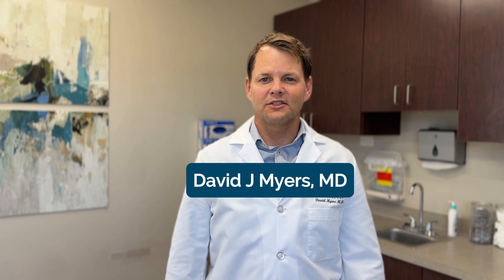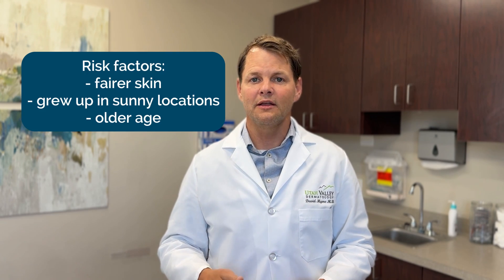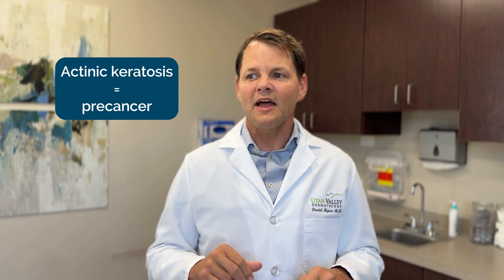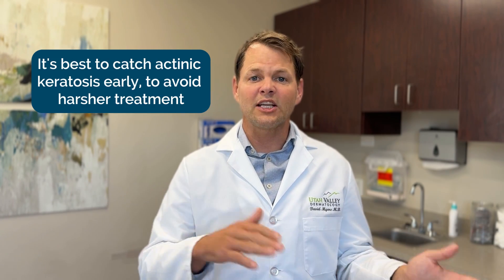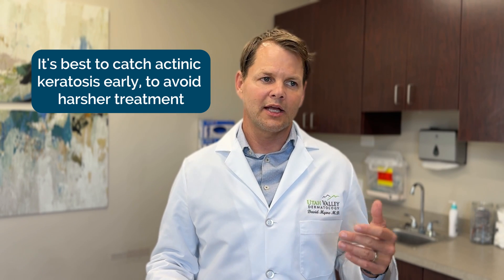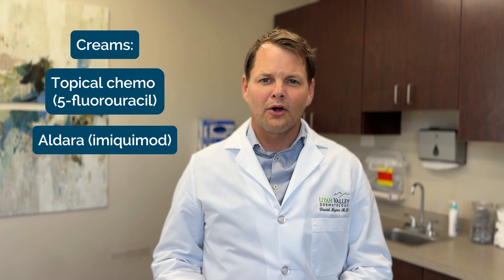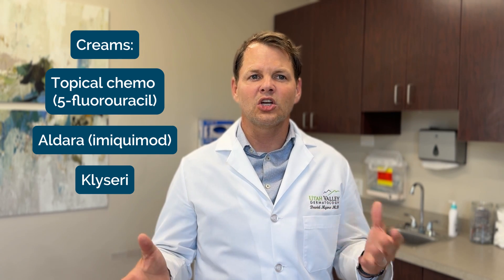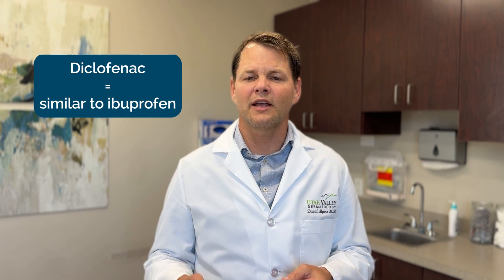Actinic Keratosis Explained by a Dermatologist | Utah Valley Dermatology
Actinic keratosis (AK) is a common skin condition characterized by rough, scaly patches on sun-exposed areas of the skin. These precancerous lesions can potentially progress to squamous cell carcinoma (SCC), a type of skin cancer.